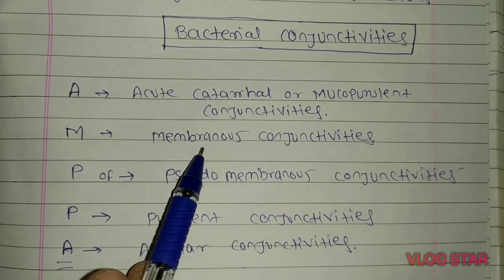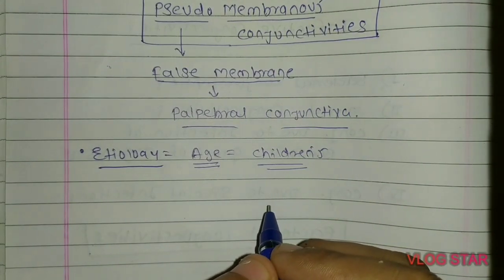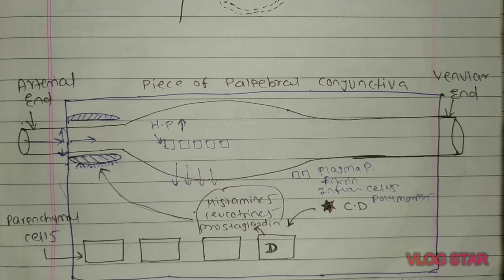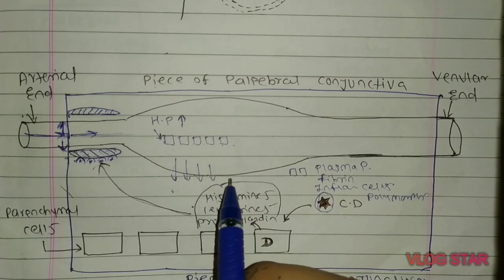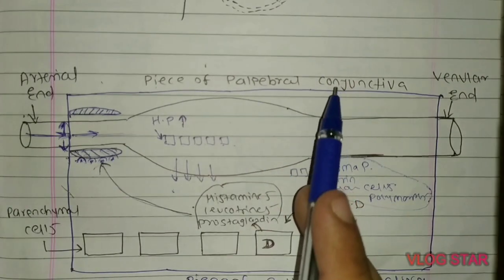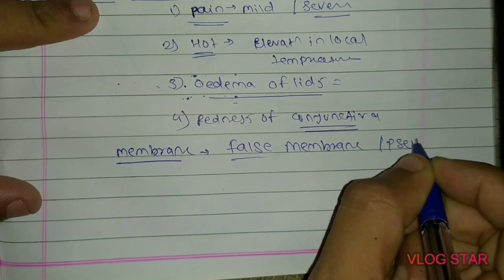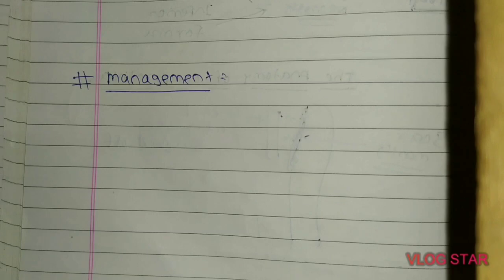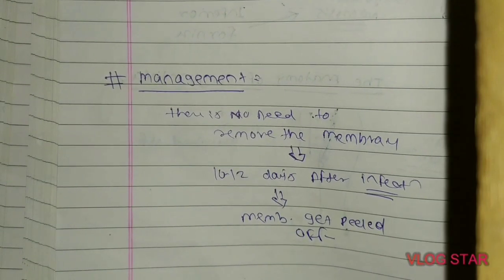Pseudomembranous conjunctivitis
Pseudomembranous conjunctivitis (PMC) is a rare ophthalmic lesion usually caused by infectious agents such as Streptococcus, Klebsiella, Chlamydia or Adenovirus